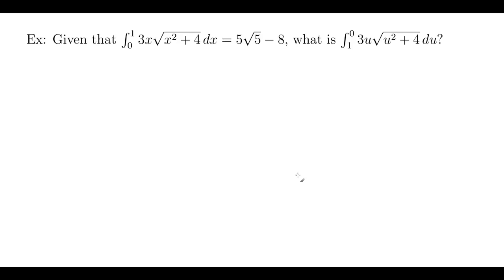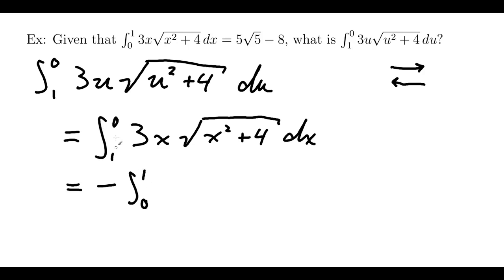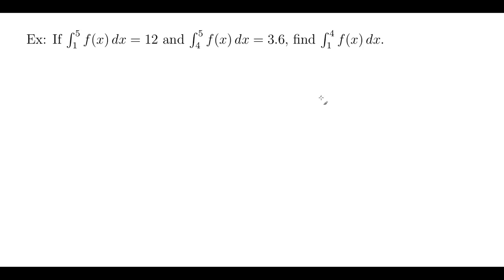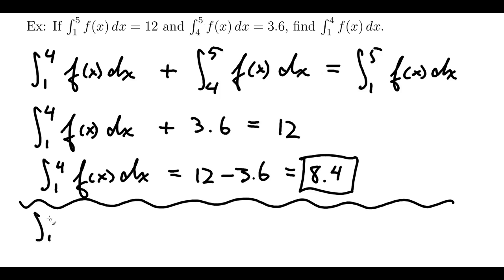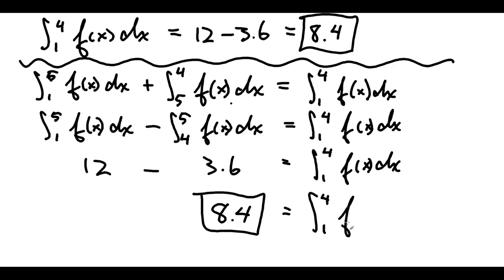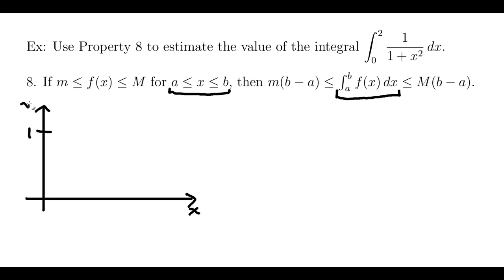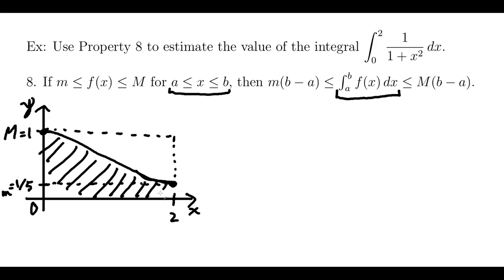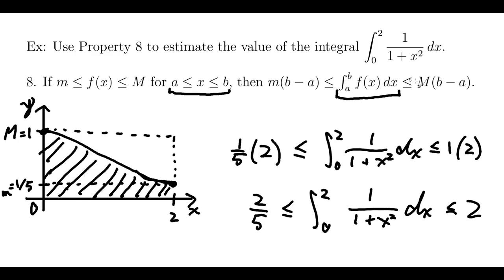§ 5.2b: Properties of integrals